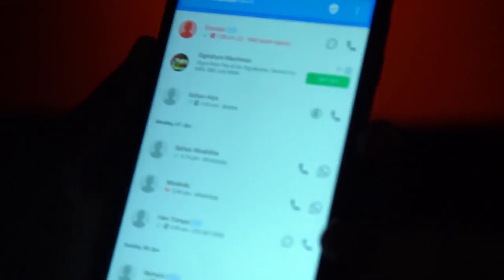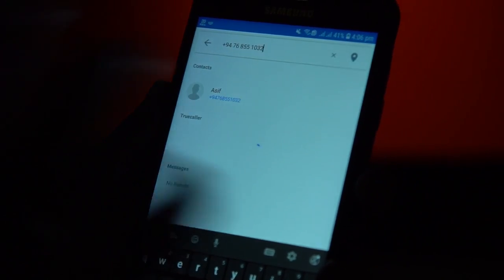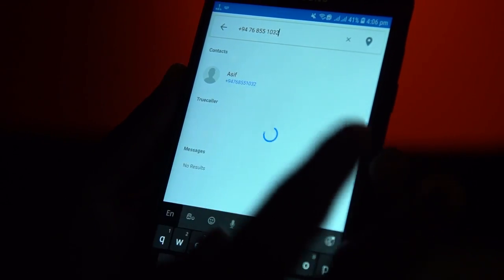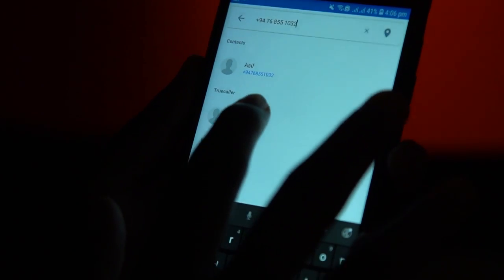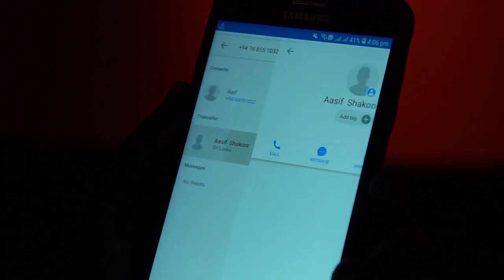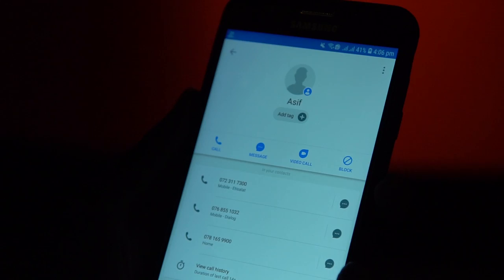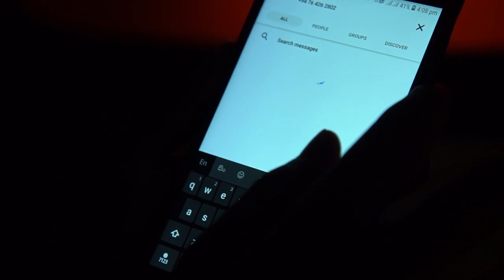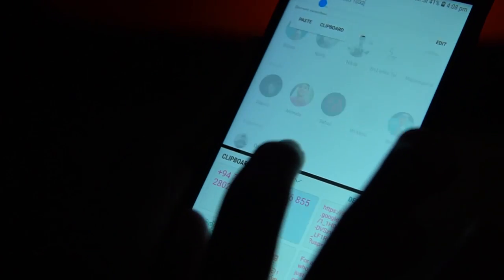නොදන්නා Phone Numbers කාගෙද කියල ලේසියෙන්ම හොයාගන්නා විදිය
How to find owners of unknown Phone numbers.

There are three ways to find unknown phone numbers.

2 - Facebook Messenger

Tags.

Phone number sri lanka
fake numbers
find contact sinhala
sinhala tips
sinhala app reviews
phone number finding
phone number tracker sinhala
phone number eka hoyana hati
phone number details
phone number sinhala
find number details
sl cyber
sl cyber videos
eshan's story